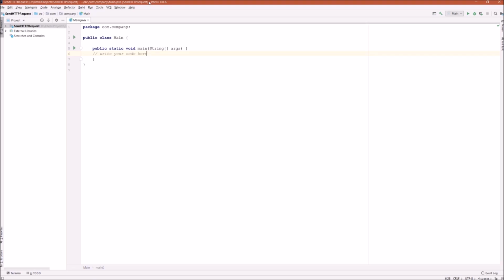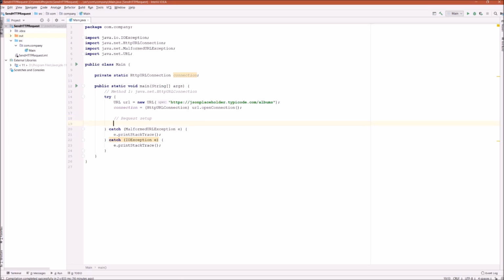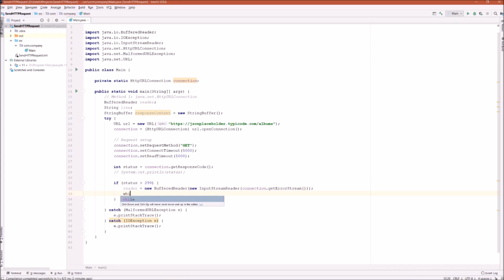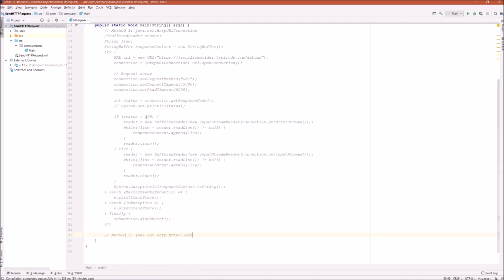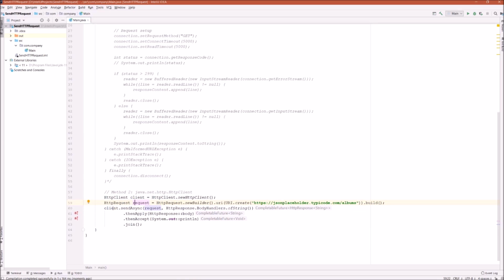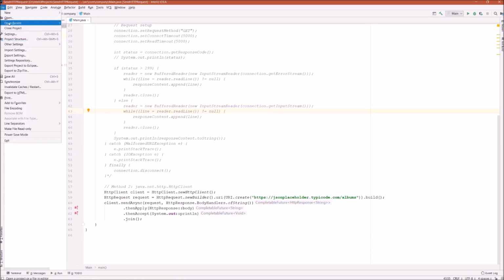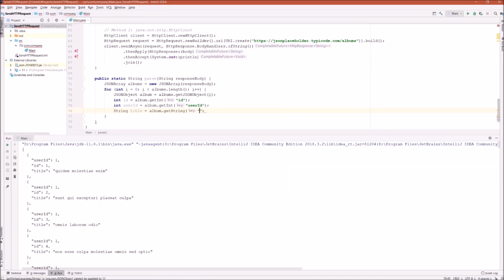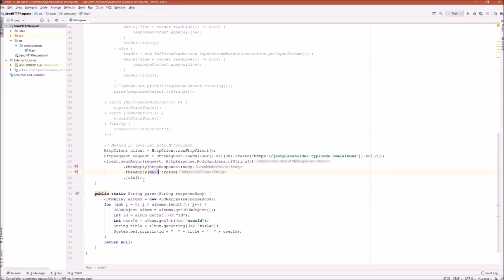How to Send HTTP Request and Parse JSON Data Using Java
In this video, we're going to talk about how to send http request and parse response json data in java.
Time stamp:
1:52 - Old method for sending http request
10:33 - Send http request using new Java 11 API
18:26 - Parse json data
Here are the links to the official java doc